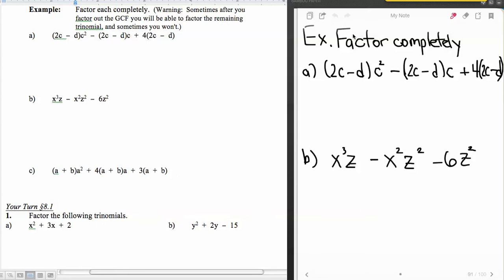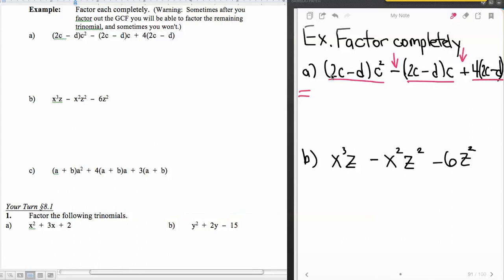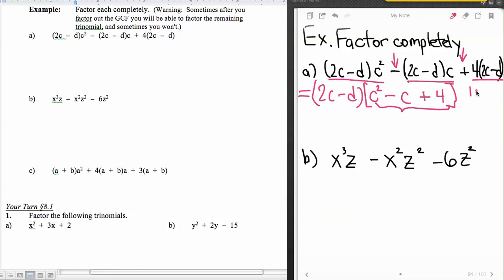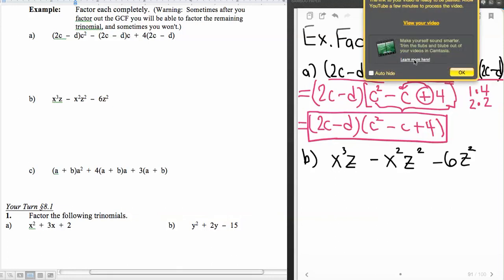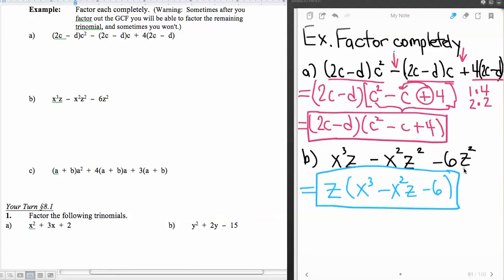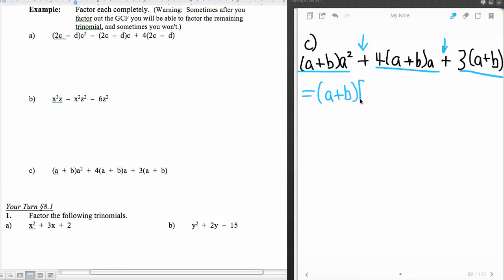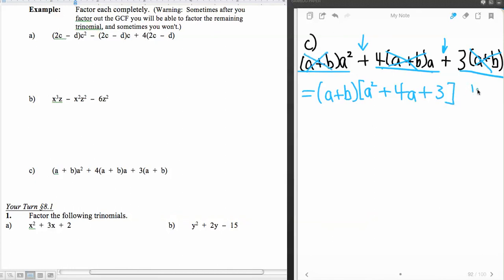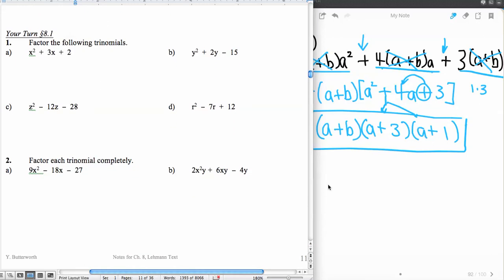§8.1 con'd GCF & Maybe Factor More (Check to See Other Strategies)